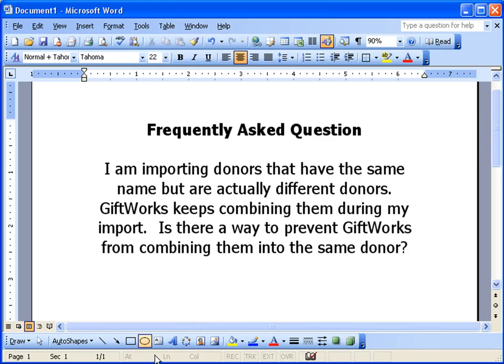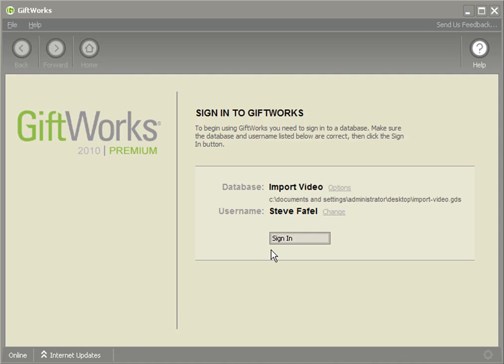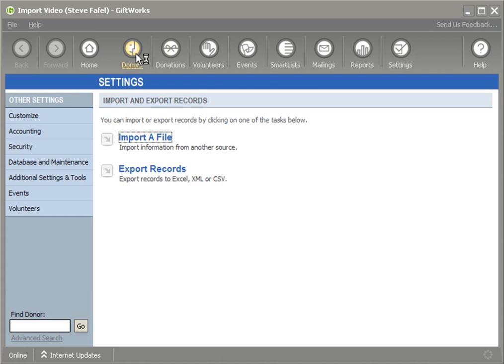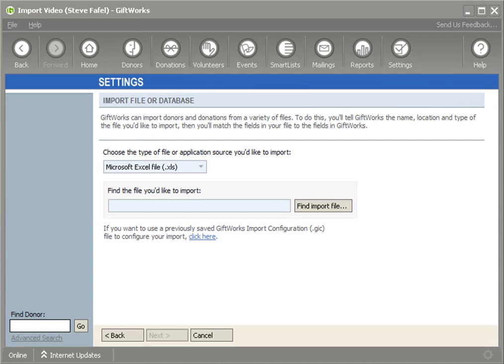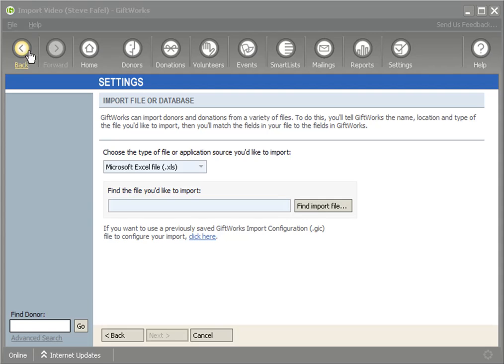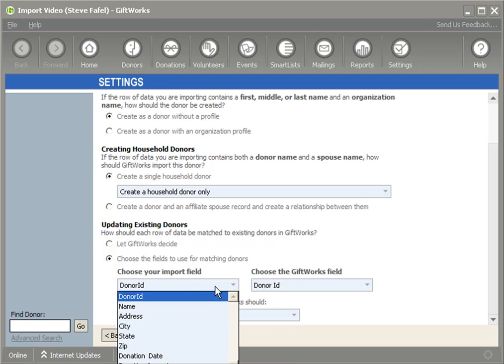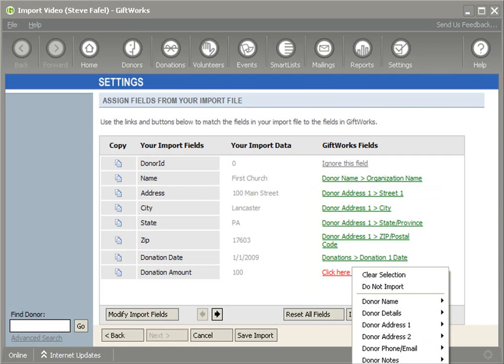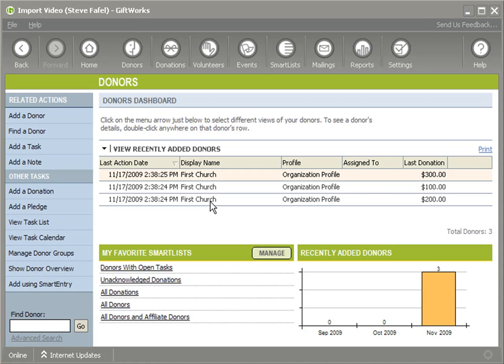Importing into GiftWorks - FAQ - importing donors with the same name causes problems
Frequently asked question about importing into GiftWorks.  This video describes how to import donors that have the same name but are different donors.  This can cause GiftWorks to combine these donors into a single donor which is not the desired outcome.